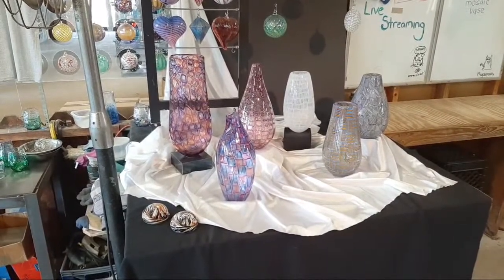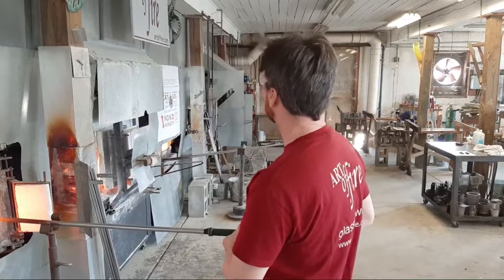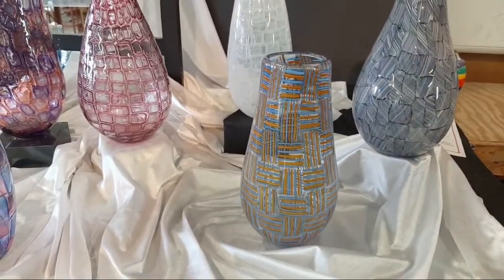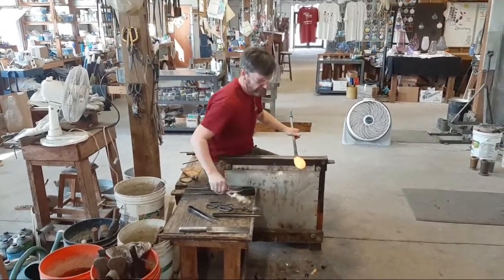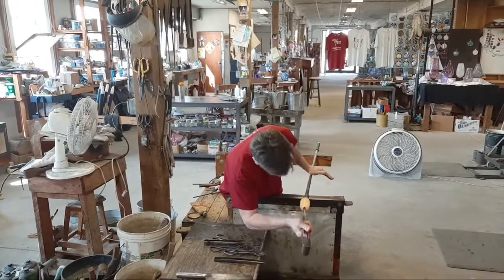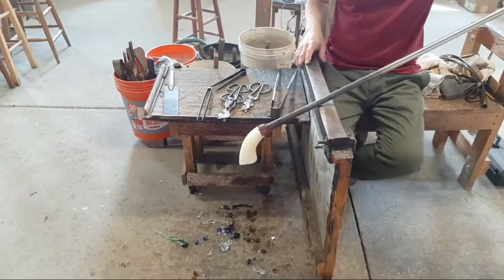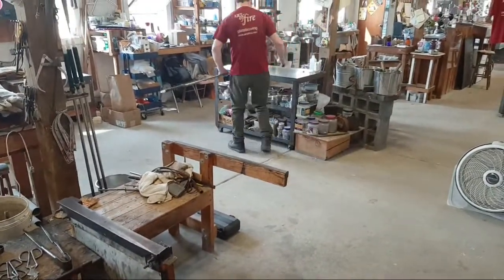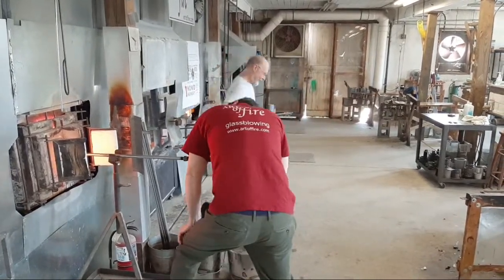Glass Snorkeling!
Todd Hansen, is using the snorkeling technique to create murrini for a blown glass vase